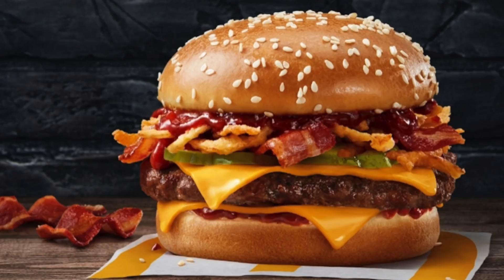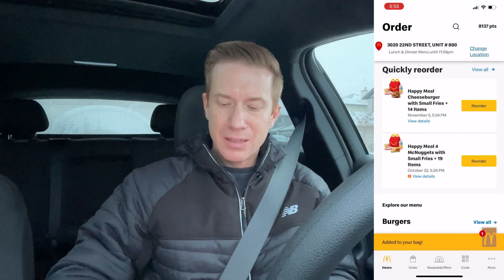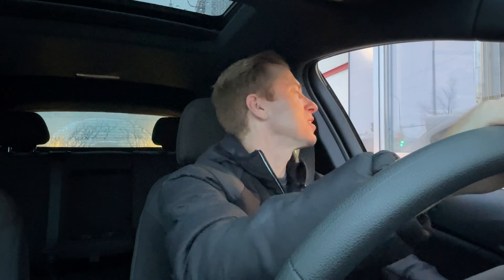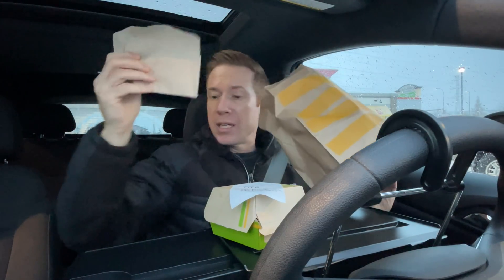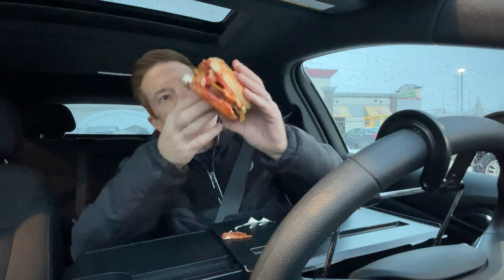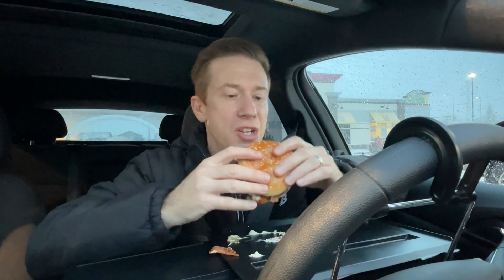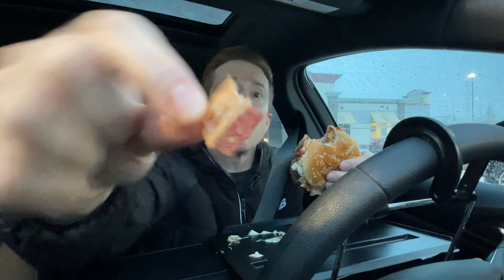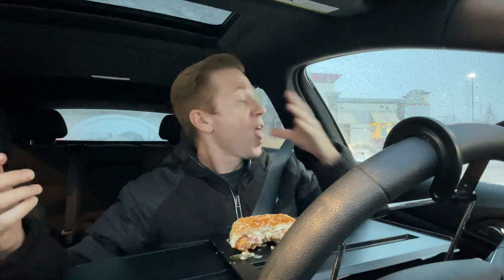McDonald's NEW Bacon 'N Crispy Onion Quarter Pounder | Fast Food Review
Today, I'm heading down to my local McDonald's to try their NEW Bacon "N Crispy Onion Quarter Pounder! You might be surprised to find out what score I give it out of 10! 😁

WARNING! You may experience uncontrollable laughing and hunger while watching! 🤣

Please also visit us on Instagram @chriseatsstuff